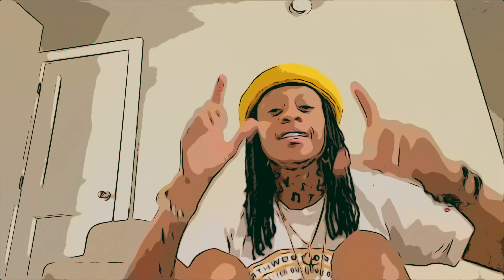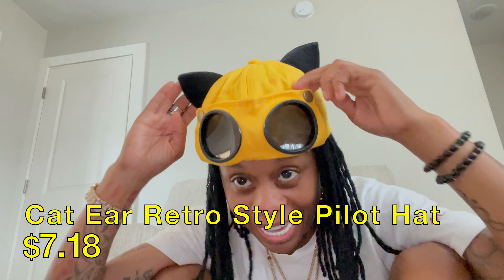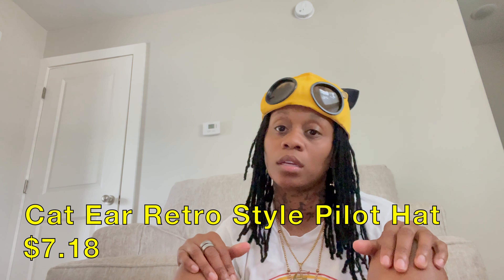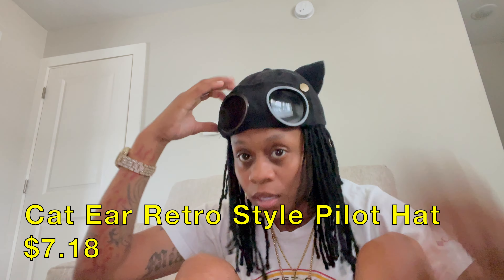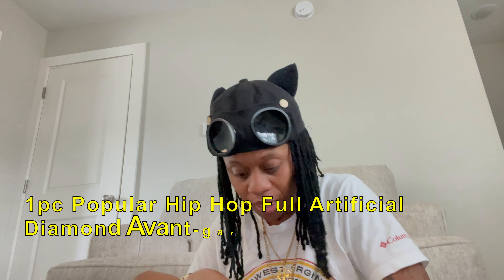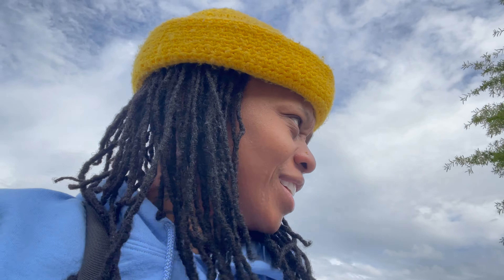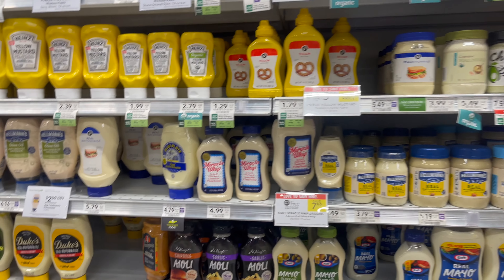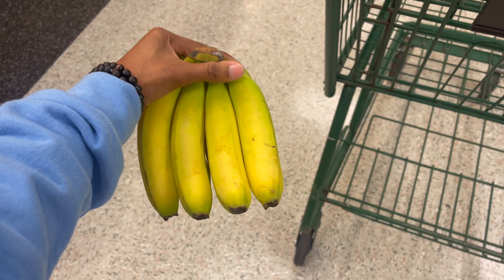I GET SO LONELY+ TEMU HAUL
🔍Or search my code【pick5793】in the search bar to claim

Products mentioned in today's video:
1. Women's Soft Platform Pillow Slides $3.99💰

2. Charm Inlaid White Zircon Cross Pendant Necklace $0.99💰

3. Cuban Link Chain $4.49💰

4. 1pc New Men's Cuban Link Iced Out Necklace $2.49💰

5. 1pc Men's 15mm Stainless Steel Cuban Necklace $6.89💰

6. 16mm Cuban Link Chain $3.59💰

7. BASS Carp Print Baseball Cap Outdoor Sunshade Fishing Hat $2.86💰

8. "Base Pro Shops" Mesh Trucker Hat $2.86💰

9. Shiny Velvet Durag For Waves $2.29💰

10. Men's Trend Butterfly Letter Print Loose Drop Shoulder Crew Neck Short Sleeve T-Shirt $7.59💰

11. 4 Pieces Comfortable Satin Floral Lace Cami Top Lingerie Pajama Set $9.39💰

12. Air Humidifier Cute Aroma Diffuser With Night Light Cold Mist $1.79💰

13. 60pcs 4'' X 4'' Cotton Craft Fabric Bundle Squares $3.99💰

14. 2 Yards Water Soluble Lace Tassel Sun Flower Edge Polyester Embroidery Lace Trim Sewing Needlework Clothing $1.39💰

15. 1pc 60in Soft Tape Measure $0.89💰

16. 10pcs Zippers 7.8 Inches Mixed Nylon Coil Zippers Colorful Sewing $0.89💰

17. 30pcs Mix Needles Brooch Pin Safety Pins $1.19💰

18. 2pcs/Set Classic Bright Woman Fashion Jewelry $1.59💰

19. Watch Link Removal Tool Kit $0.99💰

20. Hip Hop Iced Out Bracelet $2.49💰

21. 1pc Men's Ring Luxury Atmosphere Set $1.19💰

22. Ring With Zircon Inlaid Chain-shaped $2.29💰

23. 1pc Popular Hip Hop Full Artificial Diamond Avant-garde Quartz $6.19💰

24. Cute Cat Ears Aviator Glasses Baseball Cap $7.19💰

25. 1 Pc Heart Nose Stainless Steel Studs Pins Rings $1.19💰

Temu offers:
-AfterPay &amp; Secure Payment to all customers